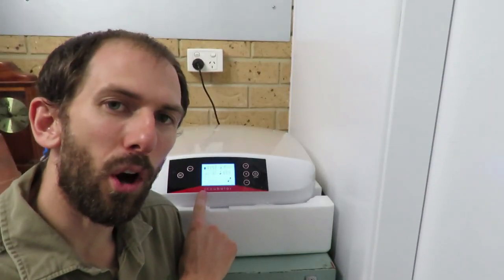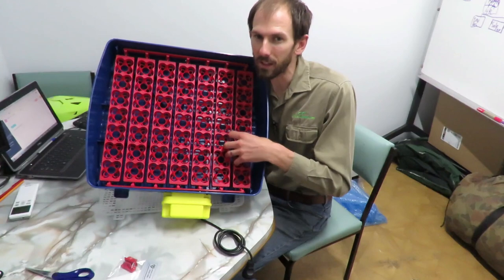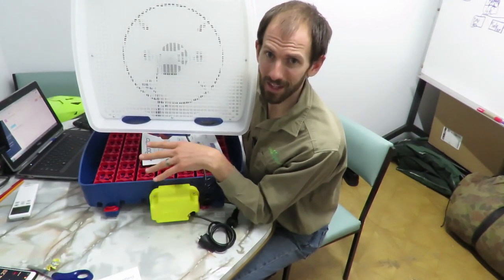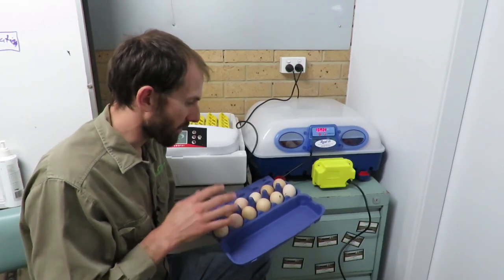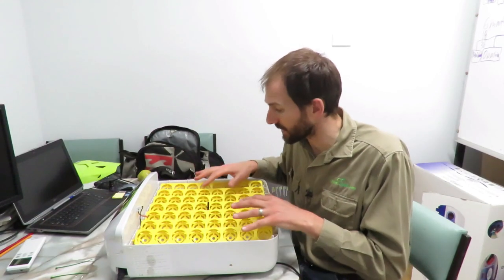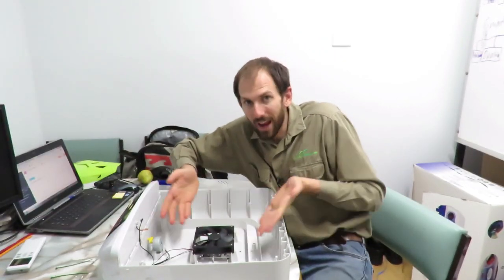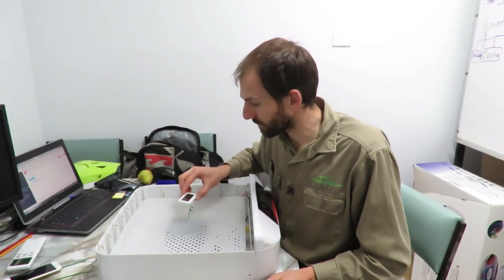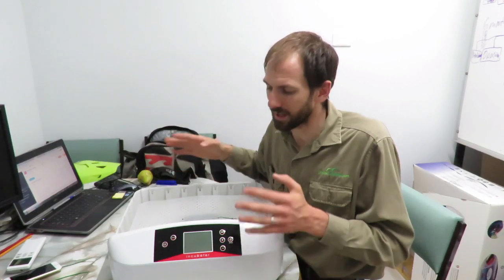The incubator Review.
So I have worked out that cheap incubators are not good and more expensive incubators are a lot more awesome.

If you want to put fertile eggs into an incubator and hatch some chickens you might want to make sure you choose the right incubator.

In a future video I will show you the Chicks hatching and transferring them to the brooder.

In this video I review 2 incubators
a $65 one from Ebay (don't get it)
and a $700 one made by borotto in Italy (its awesome)

if you are in Australia and you want to get a borotto incubator go